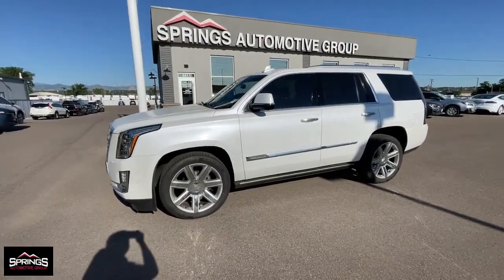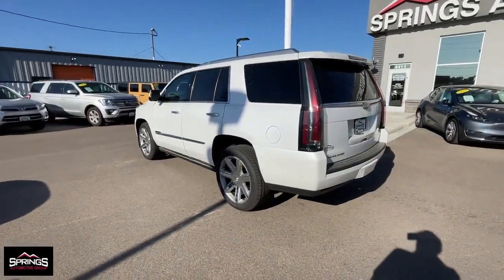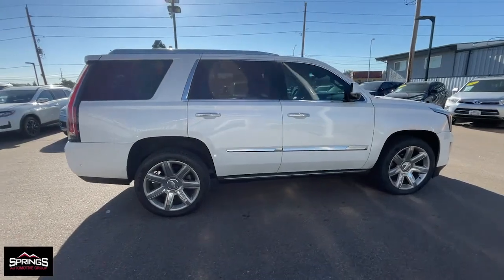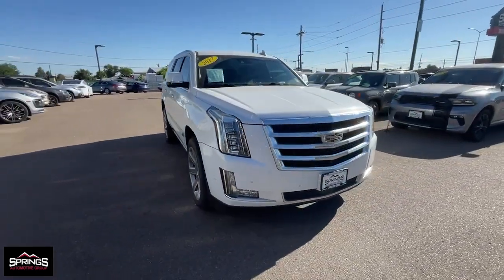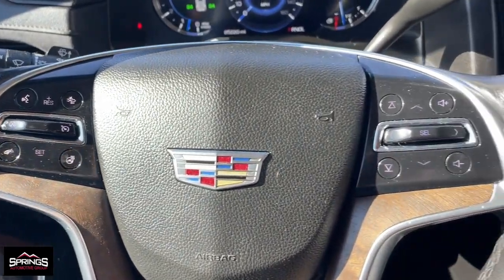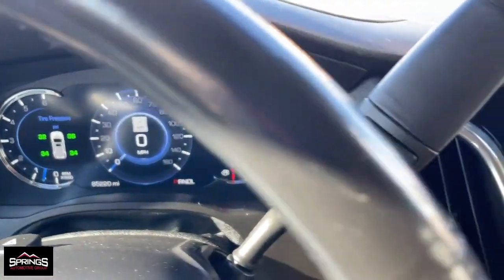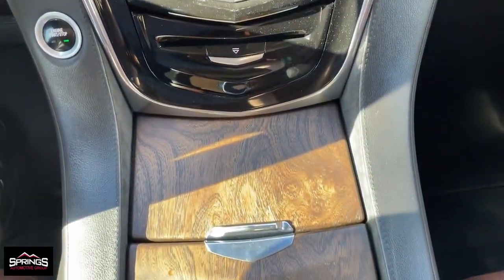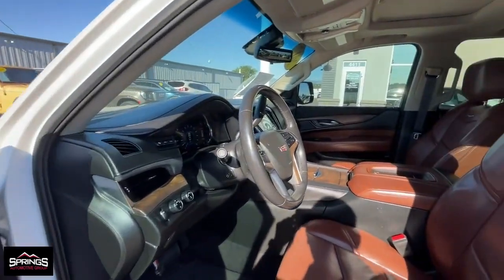2017 Cadillac Escalade Littleton, Denver, Highlands Ranch, Lakewood, Arvada D7225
Crystal White Tricoat Used 2017 Cadillac Escalade Premium Luxury available in 4411 S. Santa Fe Drive, Englewood, Colorado at Springs Automotive Group. Servicing the Littleton, Denver, Highlands Ranch, Lakewood, Arvada, CO area.

4411 S Santa Fe Dr

4WD Kona Brown With Jet Black Accents Leather. Odometer is 7896 miles below market average!brbrbrCrystal White Tricoat 2017 Cadillac Escalade 4D Sport Utility Premium Luxury 4WD 8-Speed Automatic 6.2L Variable Valve Timing V8 SIDIbrbrSprings Automotive Group offers 30 day Exclusive Warranty to customers for piece of mind. Our Exclusive warranty programs offers our current customers to have the piece of mind that their next used car is not a lemon and if something breaks down on their vehicle we will take care of it ***Contractual Limit of Liability is $1500.00*** ***$100.00 Deductible Applies*** ***Vehicles 10 years or older OR vehicles with over 150000 miles are not eligible for 30 day warranty*** ***Vehicles under $5000.00 are not eligible for 30 day warranty*** .brbrAwards:br  * JD Power Automotive Performance Execution and Layout (APEAL) Study   * 2017 KBB.com 10 Best Luxury SUVsbrbrSprings Automotive Group has over 400 vehicles to choose from and a selection that cannot be beat. Whether you are looking for a cheap used car such as a 1998 Ford Taurus or something very nice and classy such as a 2017 GMC Denali we have the new used car or truck that your looking for. Our inventory includes but is not limited to Ford Chevy Cadillac GMC Audi BMW Lexus Toyota Chrysler Acura  Jeep Honda Mercury Mazda and many more. Thats the greatest part about being and independent dealer! WE HAVE EVERYTHING!